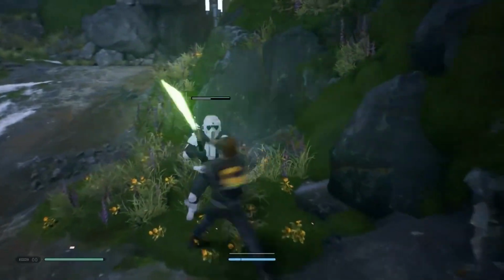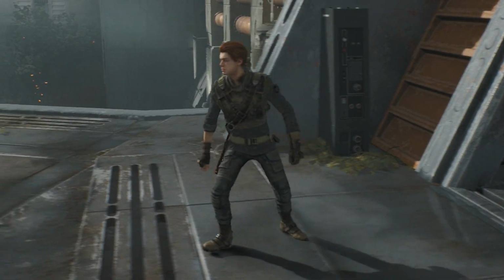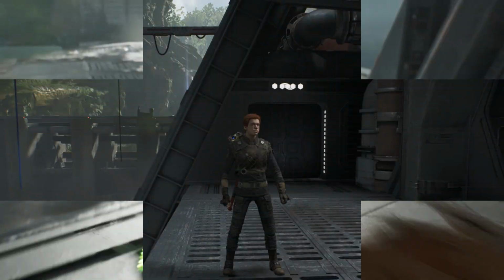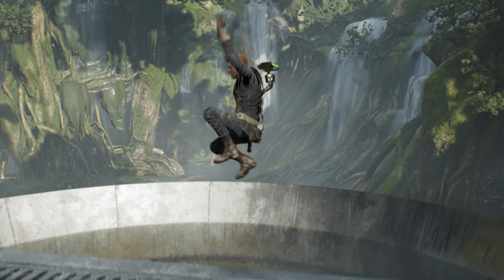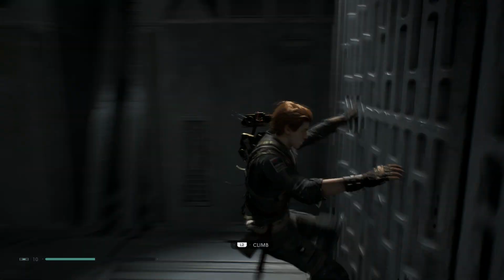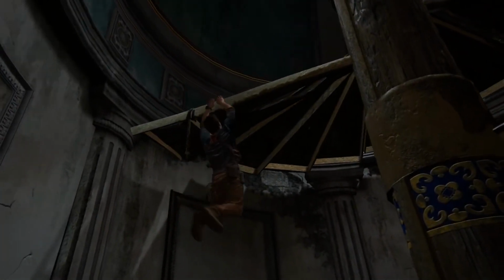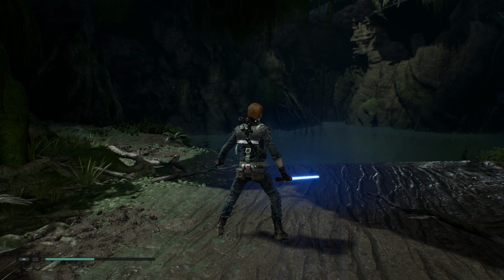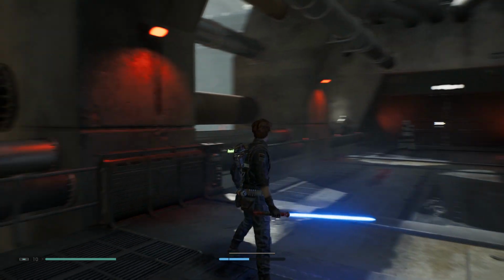Star Wars Fallen Order Animation Review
Today we do an animation review of Star Wars Fallen Order.